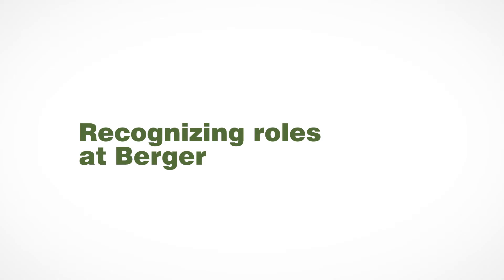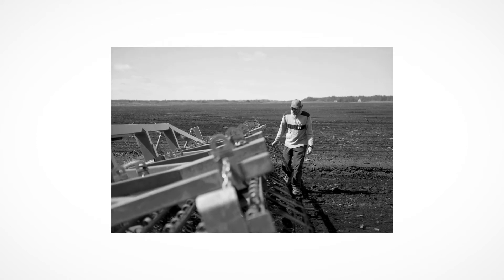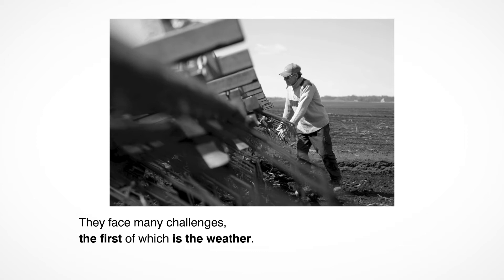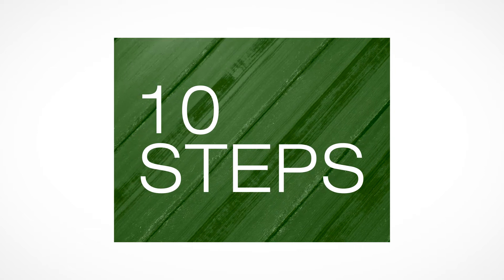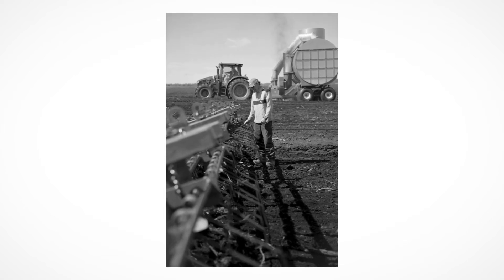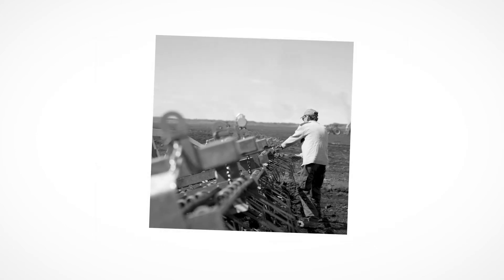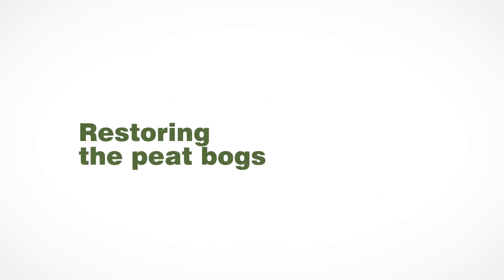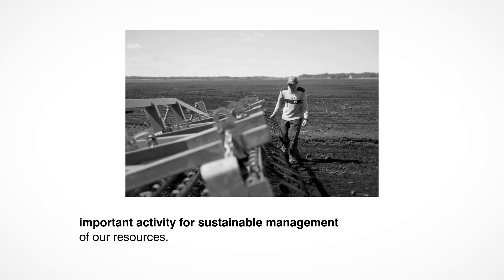Production Roles - Fields and Rolling Equipment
Fields and rolling equipment
At Berger, the foundations of our high-quality products start in the field. While the harvesting process may seem straightforward at first glance, this process requires the intervention of multiple experts to ensure that the land is ready and operations are carried out smoothly. Over time, Berger has acquired these experts, including a dedicated fields and rolling equipment department and a harvesting department. These teams have just one thing in mind: providing a high-quality, consistent product. To do this, everyone must be diligent in their roles and everything must be monitored constantly to ensure the quality of the product.

Opening the harvesting sites
The role of our workers in the field is far from easy. The days are long and they face many challenges, the first of which is the weather. Employees are exposed to all kinds of harsh conditions, from burning 30-degree heat to sudden downpours. But the show must go on! These team members are determined and tough. In fact, there are actually over ten steps involved in opening a site and each of these must be completed diligently with the help of a wide range of rolling equipment. Among other things, they ensure that boards are properly drained and levelled for harvesting.

It’s harvesting time!
Once again, Mother Nature sometimes makes this task a difficult one. On the one hand, it’s impossible to harvest in the rain, and on the other hand if temperatures get too hot and dry, this could cause fires and obviously make the process extremely risky. Harvest workers are therefore reliant on weather conditions and often have to work irregular hours. Their availability and commitment make harvesting our raw material possible.

Even when weather conditions are favourable, shifts are always very busy. Everyone has a well-defined role. Some people have to go back and forth across the boards with our large vacuums, while others operate the harrows to prepare the ground for the next cycle. Another field-based team is responsible for putting the peat in a mound using a loader. Our foreman then makes sure that the humidity and internal temperature of the peat is correct, as well as overseeing the site in general. Each employee’s role is critical to the smooth running of our activities and ensuring an efficient harvesting process.

Restoring the peat bogs
At Berger, restoring the self-regulatory mechanisms that allow the peat bog to accumulate peat again and keep renewing in the long term is vital. Restoring the peat bogs is an environmentally responsible practice that will allow the vegetation and wildlife normally found in wetlands to return. It is also our field employees who perform this important activity for sustainable management of our resources.